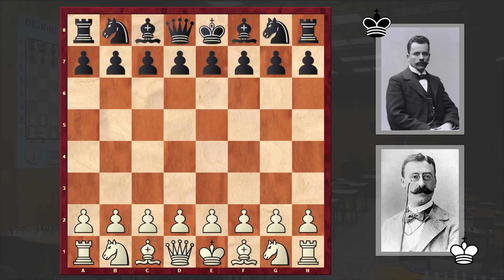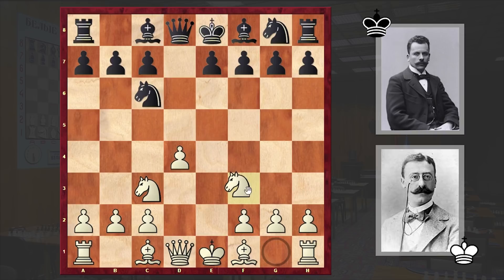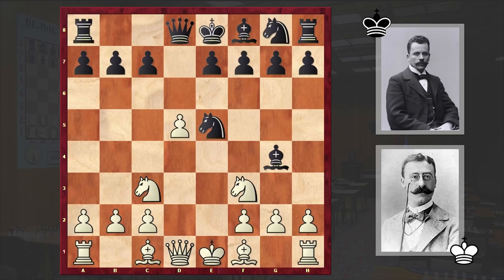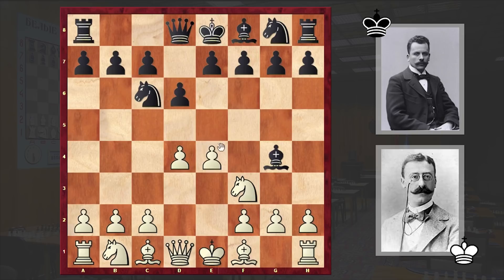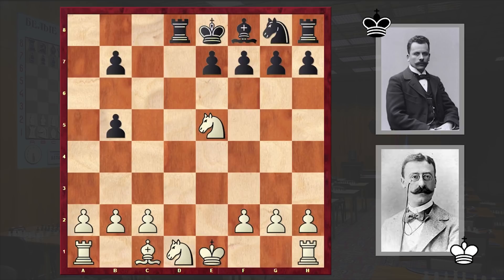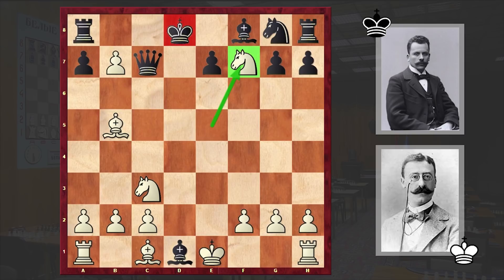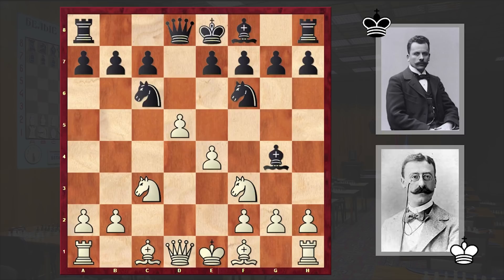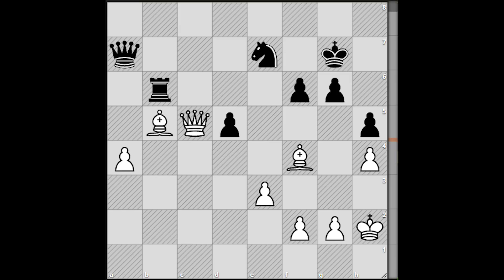One Of The Finest Chess Miniatures Ever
The Scandinavian Defense is a chess opening characterized by the moves:
1. e4 d5
In this video I am analyzing a brilliant chess miniature where already on move 7 we see a Queen sacrifice and Checkmate on move 11! A famous chess miniature which also has a practical value, as it can be used successfully when playing against inaccurate Scandinavian defense!
Jacques Mieses vs Johannes Ohquist
Nuremberg (1895), Nuremberg GER
Scandinavian Defense: Ilundain Variation (B01)
1. e4 d5 2. exd5 Qxd5 3. Nc3 Qd8 4. d4 Nc6 5. Nf3 Bg4 6. d5
Ne5 7. Nxe5 Bxd1 8. Bb5+ c6 9. dxc6 Qc7 10. cxb7+ Kd8
11. Nxf7#
1-0